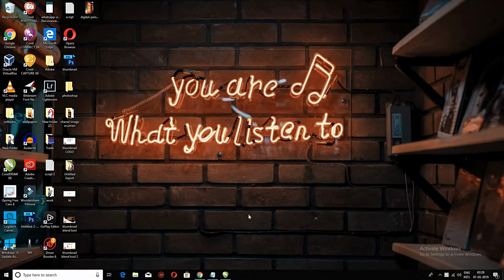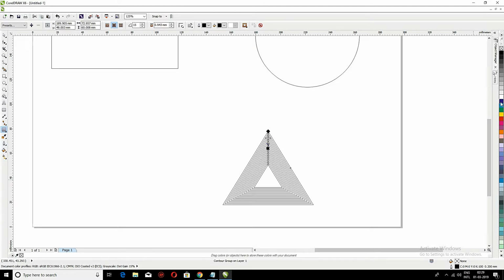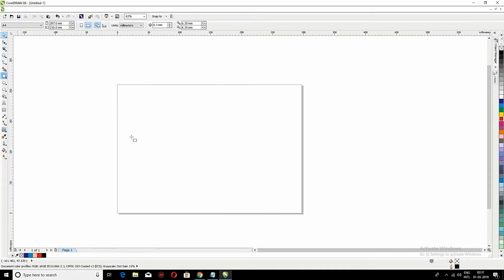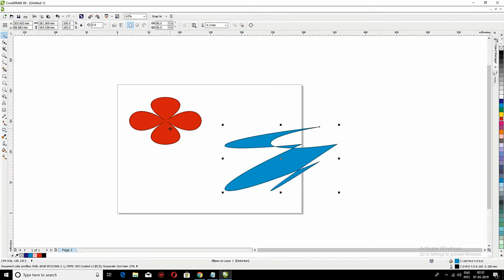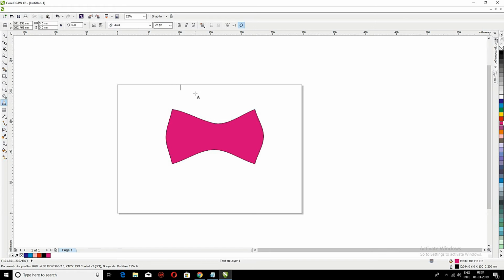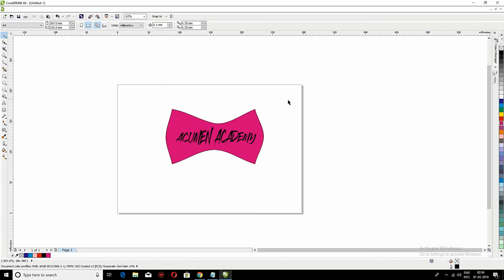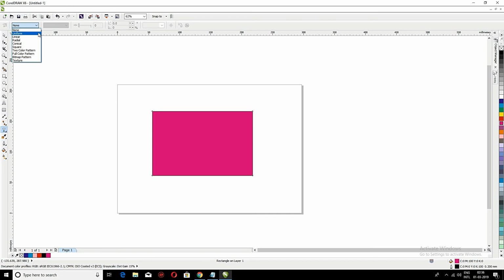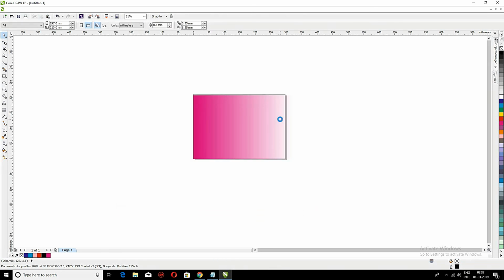Sub Tools of Blend Tool - CorelDRAW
This is ninth tutorial of "CorelDRAW - Beginner" tutorial series.
Here in this tutorial I will show you how to use sub tools of "Blend Tool in CorelDRAW" and create interesting designs with it.

The tools I am covering in this video are "Contour tool, Distort tool, Drop shadow tool, Envelop tool, Extrude tool and Transparency tool"

for more education contents and stuff.